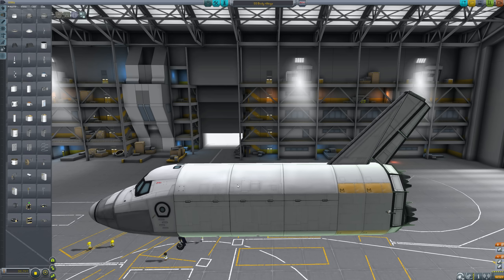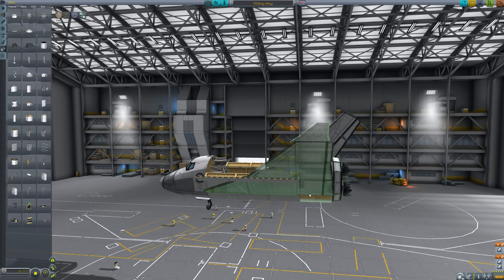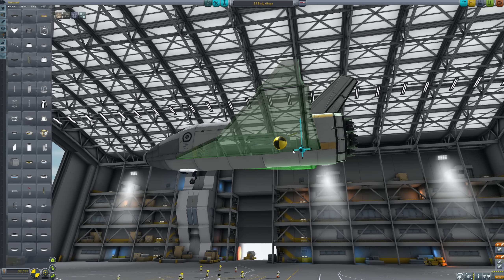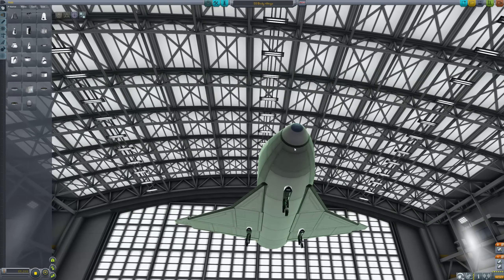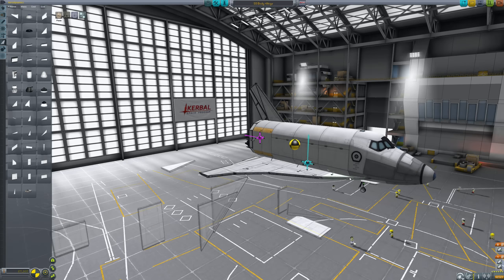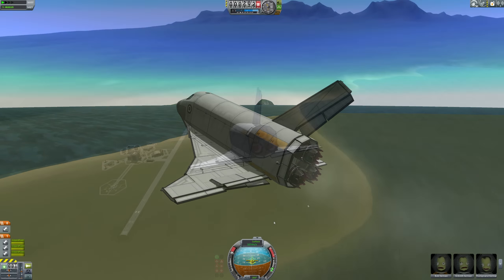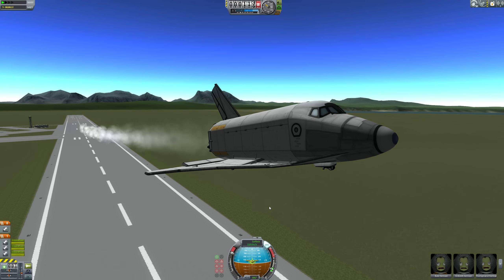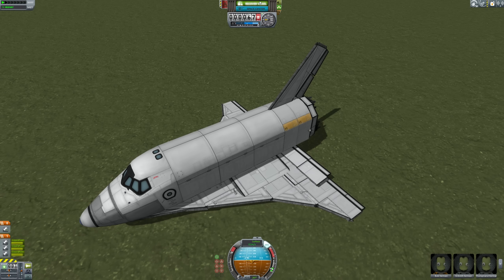Kerbal Space Program - Space Shuttle Aerodynamics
AKA - why we need improved aerodynamics in Kerbal Space Program
I take a look at how to build a space shuttle orbiter clone using a similar wing design and demonstrate several shortcomings of the system and where necessary exploit them to make something that looks the part